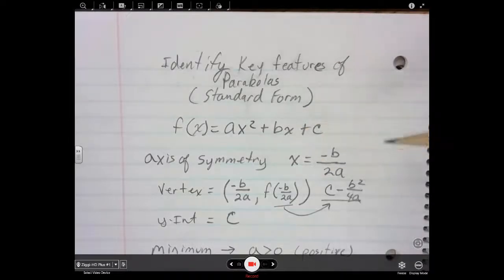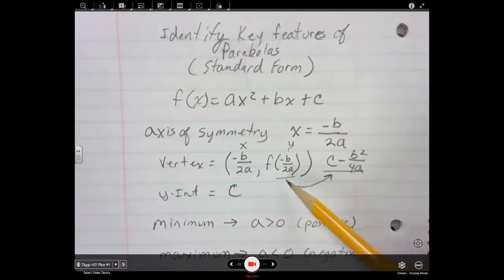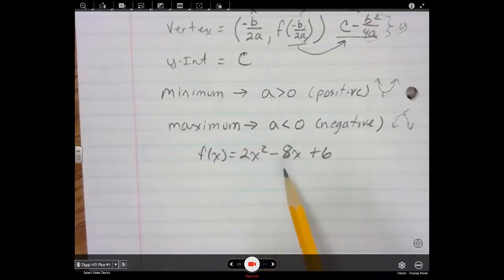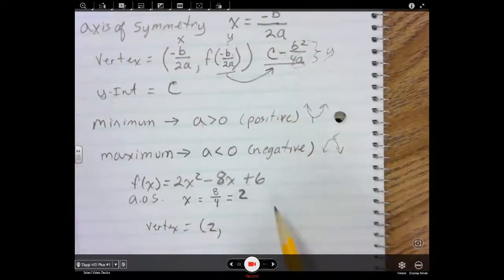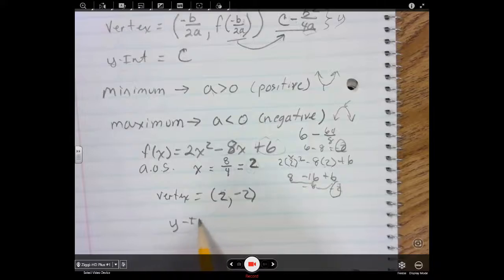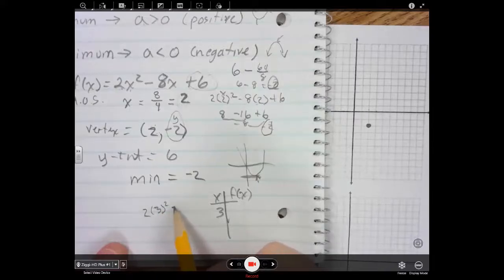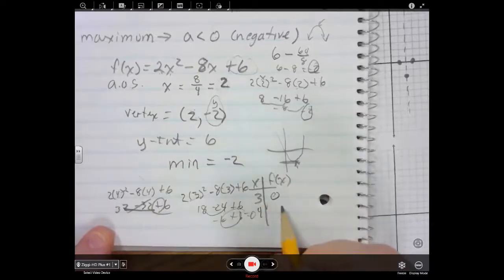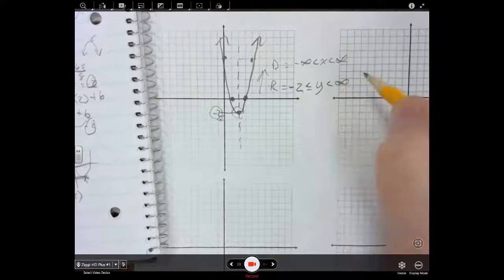key features of parabolas standard form